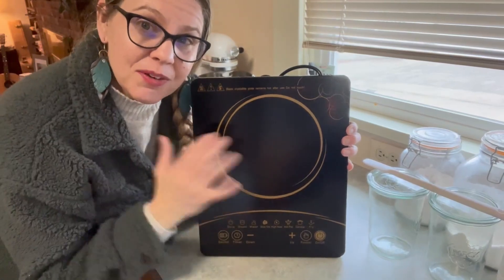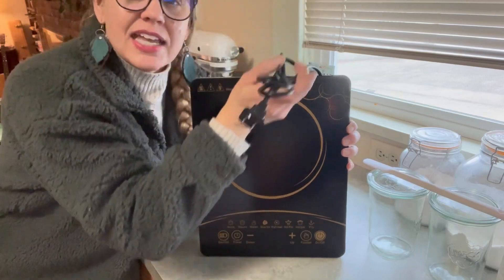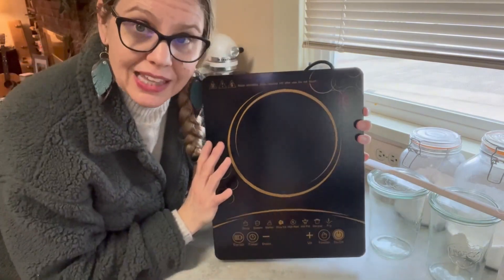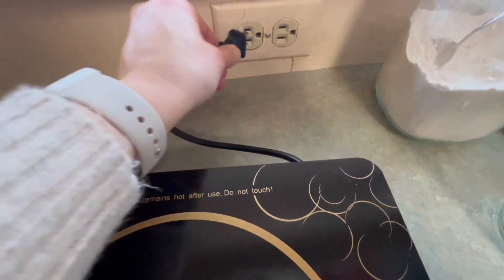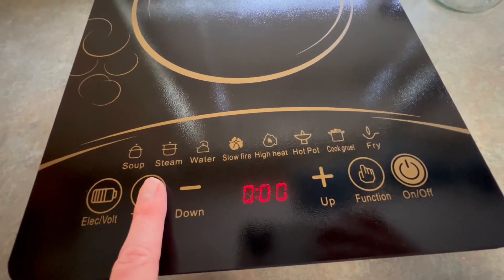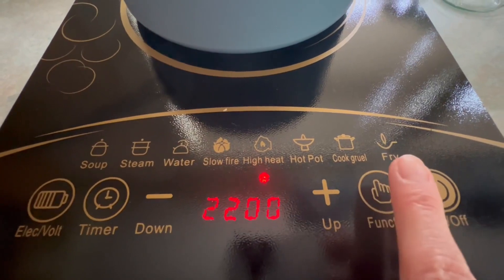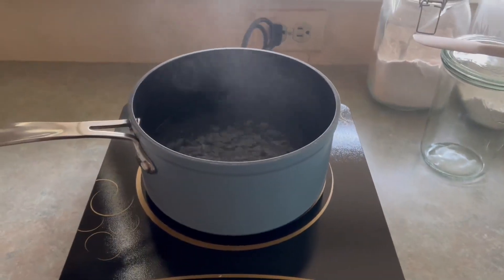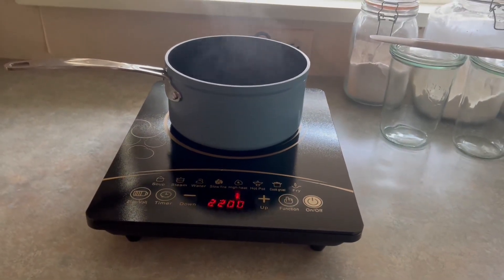HONEST Review Zhenglong Induction Cooktop Lightweight And